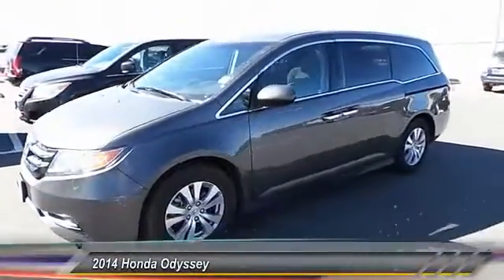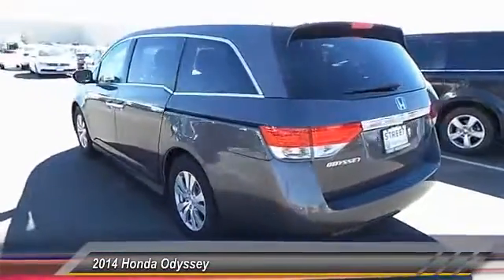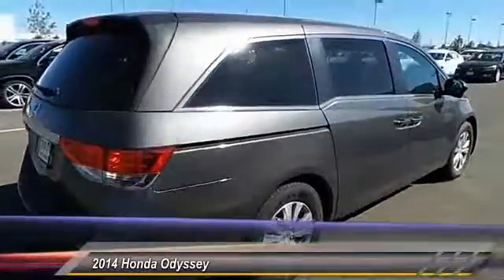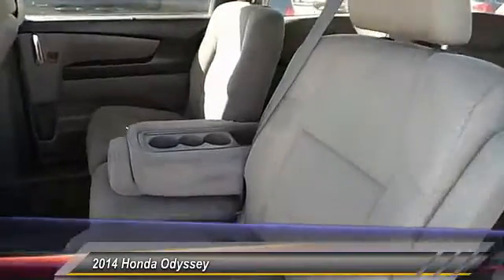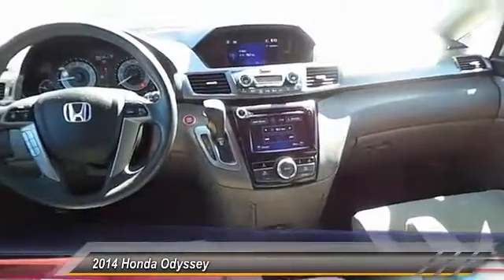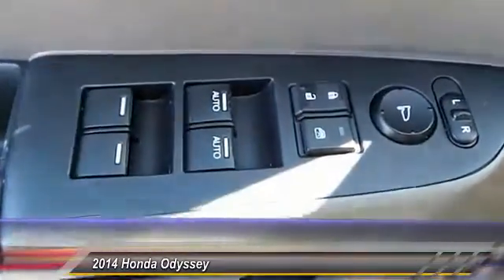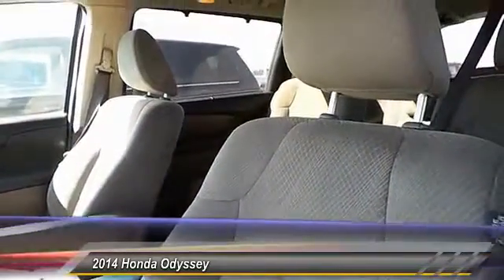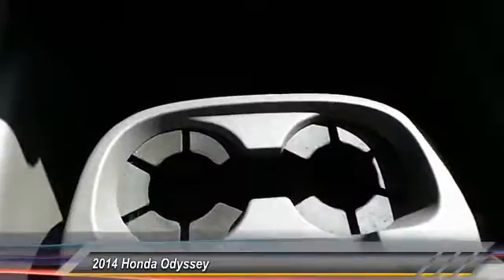2014 Honda Odyssey Amarillo Texas 50896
2014 Honda Odyssey 5dr EX

Street Volkswagen
8707 Pilgrim Drive

Hit the road with our 2014 Honda Odyssey EX shown in beautiful Modern Steel Metallic. With a 3.5 Liter producing 248hp and tied to a 6 Speed Automatic, it scores 27mpg on the open road, better than all other minivans. Surprisingly fun to drive, this minivan will impress you with its confident handling. After all, there's a reason this is the official minivan of carpool lanes and soccer fields throughout the suburbs. In fact the Odyssey has earned the MotorWeek Drivers' Choice Award for Best Minivan, and was named a Best Family Car by KBB. The aerodynamic exterior design of our Odyssey EX adds style as well as function. Get behind the wheel and experience the refined interior, you may think you're in a luxury sedan! Designed with your busy family in mind the interior features child-friendly power-sliding doors for quick school drop-offs. A multi-adjustable second-row seat and 60/40 split-folding third-row seat accommodate your growing family. Always a top safety pick, you can rest assured knowing that anti lock disc brakes, stability and traction control, active front head restraints, front seat side-impact airbags and side curtain airbags that cover all three rows are there to protect your family. So start your journey with this Odyssey as your family's mobile command center. Thanks for choosing Street VW, your Volkswagen dealership in Amarillo, TX. At Street VW we carry a large inventory of new Volkswagens, certified pre-owned Volkswagens and used cars.